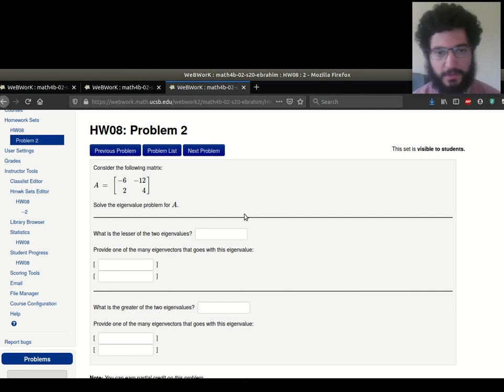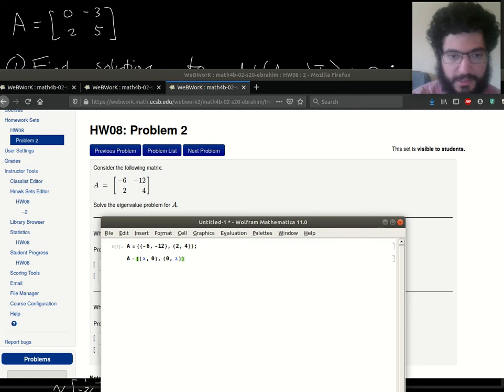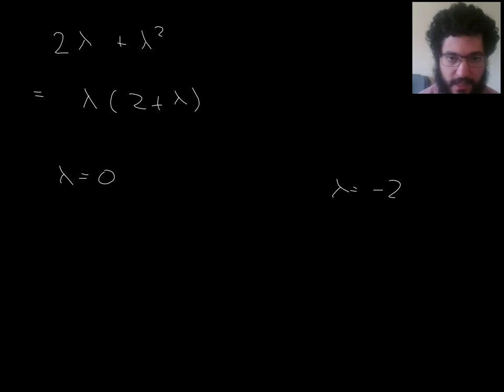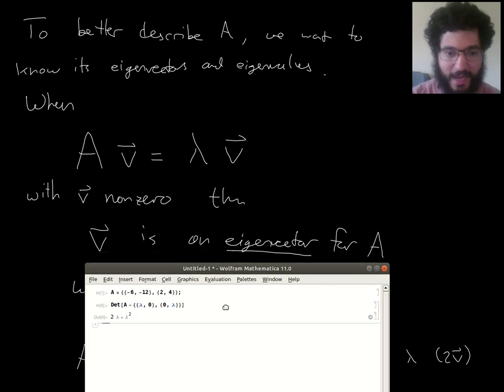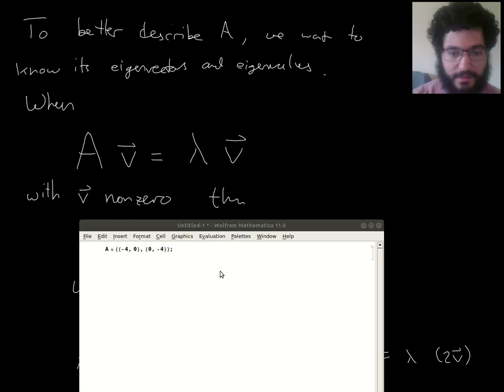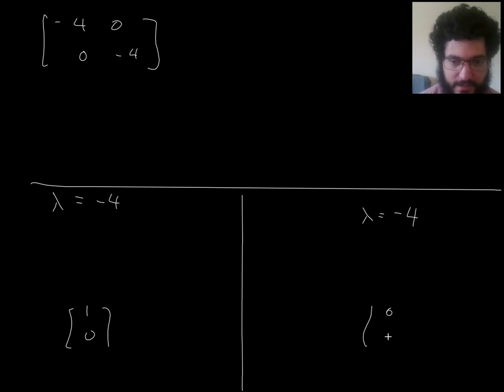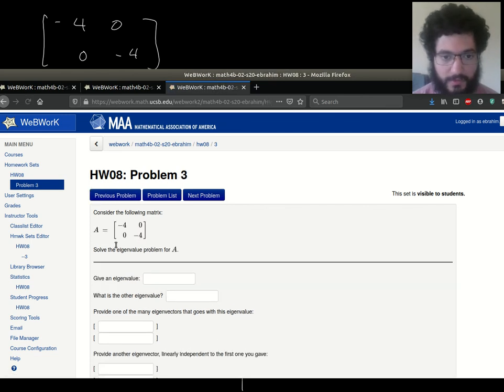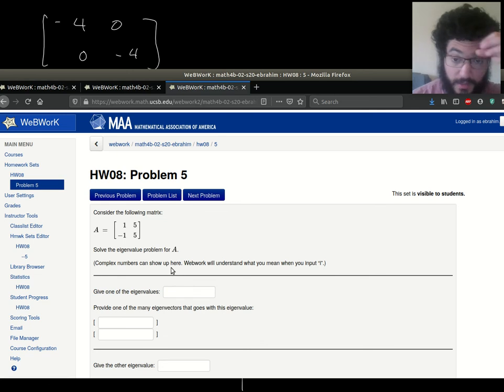4B L22P3 Some things that can happen